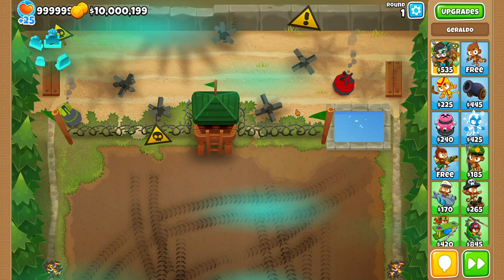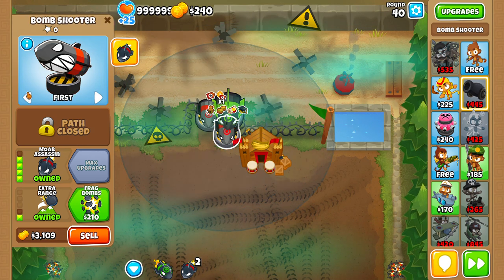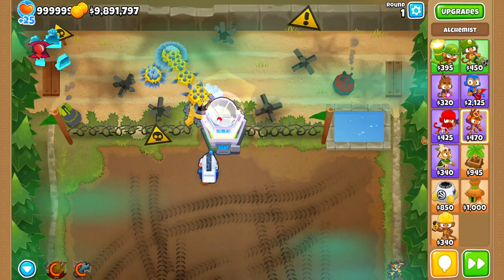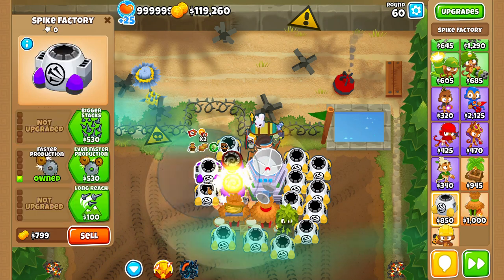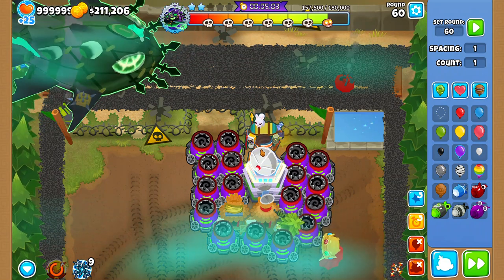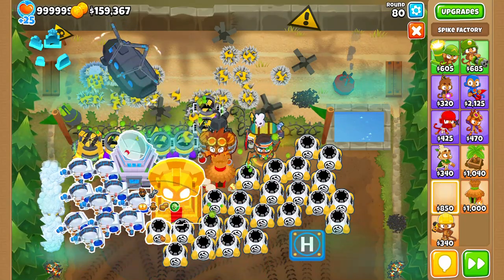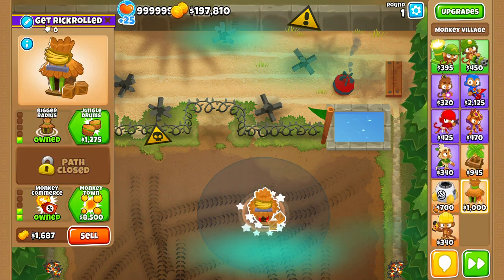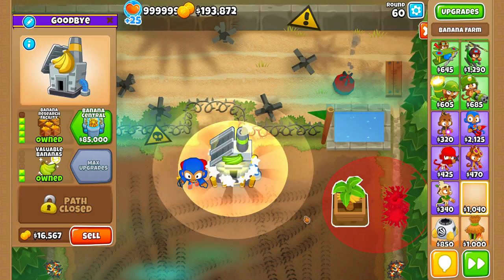Lych tips (firing range)